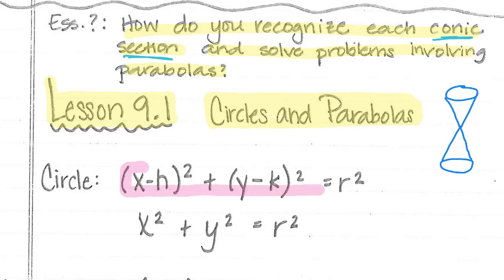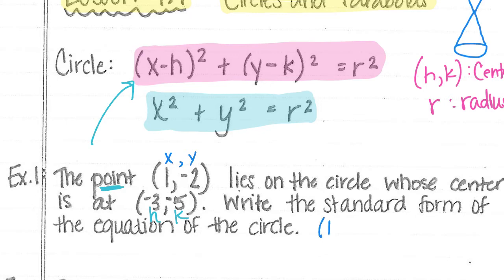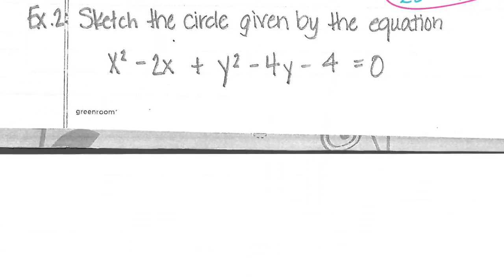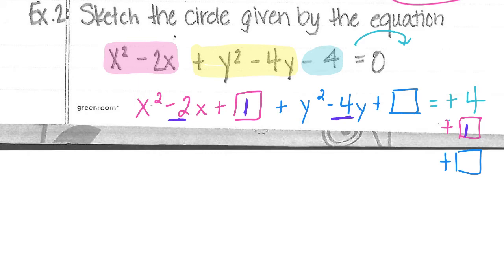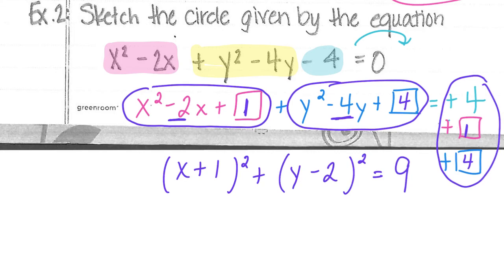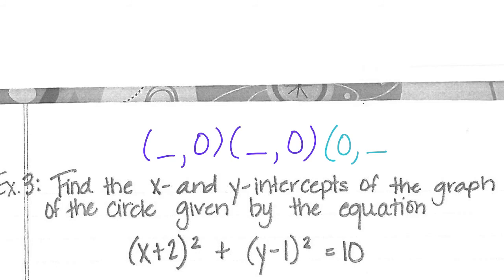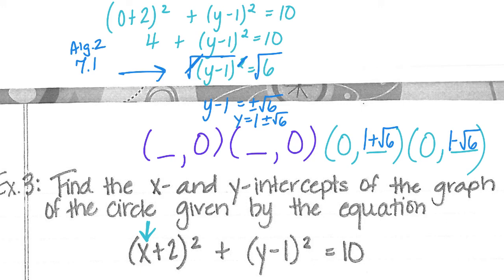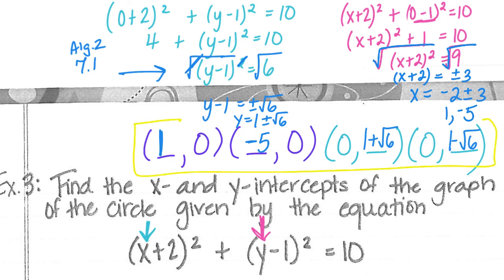Precalc 9.1 Circles